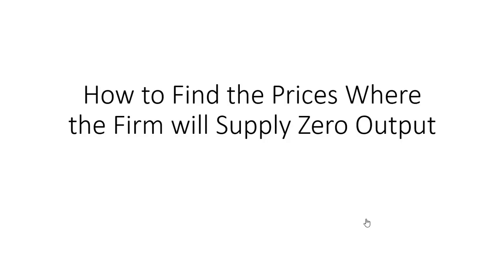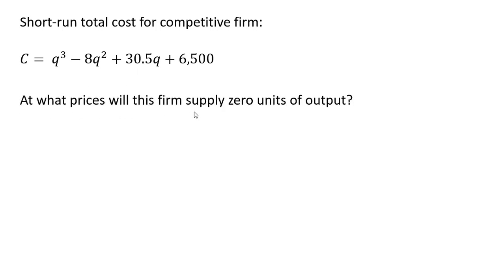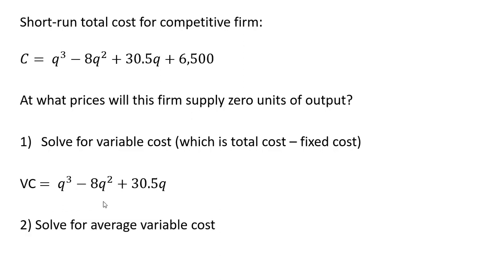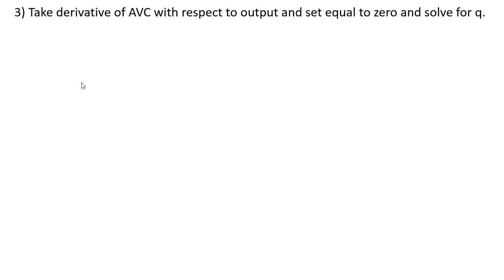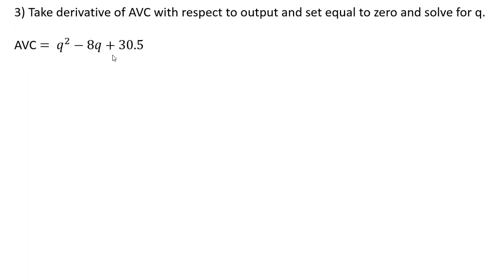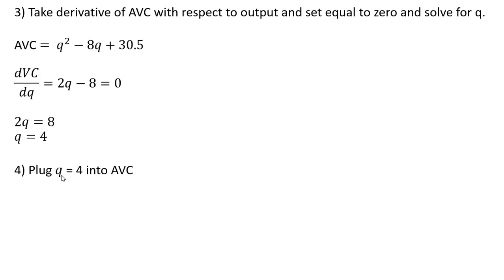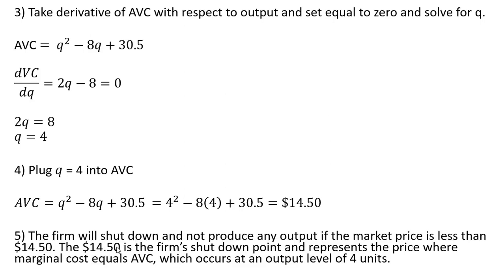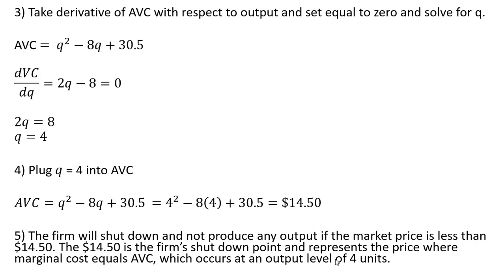Shut Down: When the Firm Supplies Zero Units of Output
This video finds the range of prices that a firm's supply of output is zero in the short run.